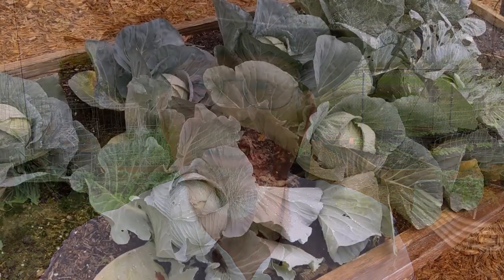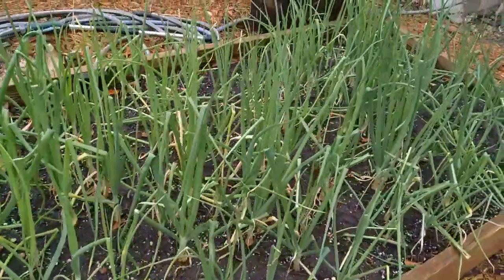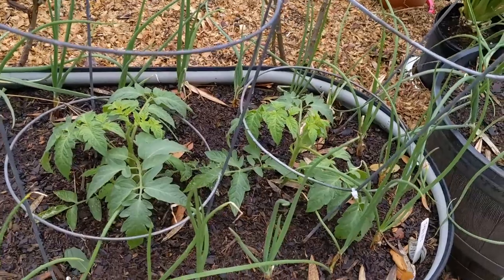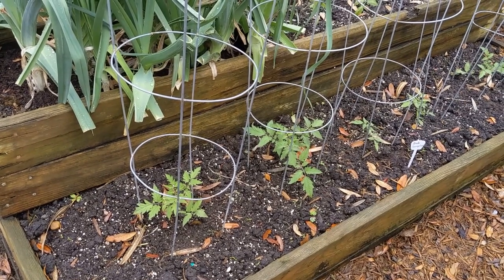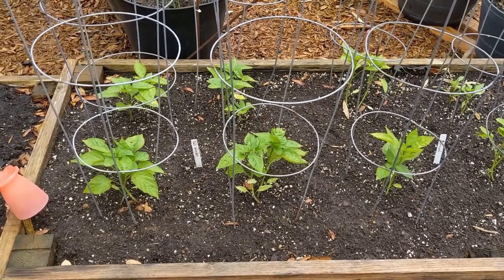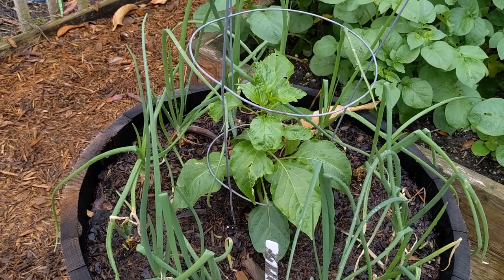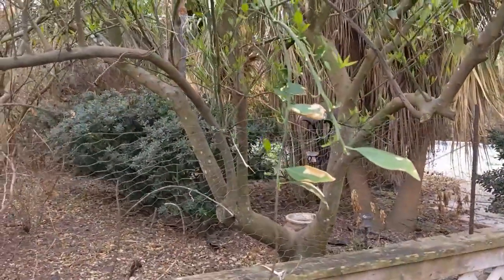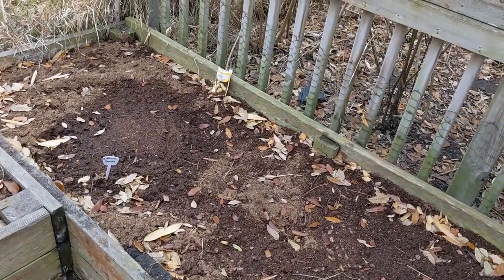Beautiful Spring Garden at Deep South Texas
The Spring garden at Deep South Texas is looking beautiful. What did not survive the polar vortex has been replanted and is doing well. Cabbages and carrots are ready o harvest. Tomatoes and peppers have been planted and are looking good. Onions, potatoes, parsley, cilantro, chives, and celery look real healthy. Even some of the Moringa trees are coming back to life.